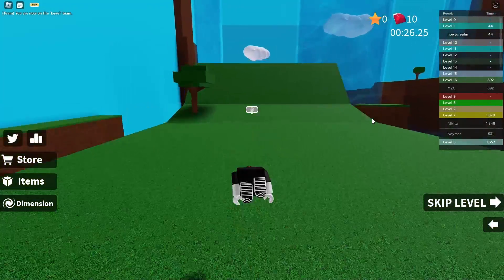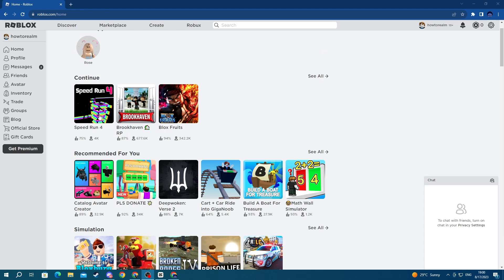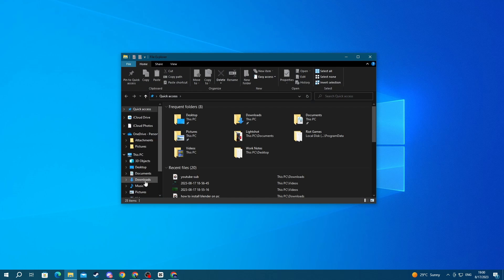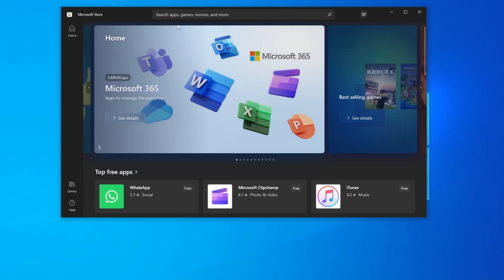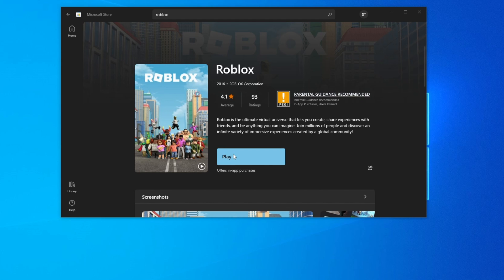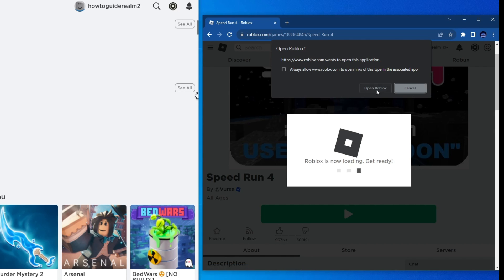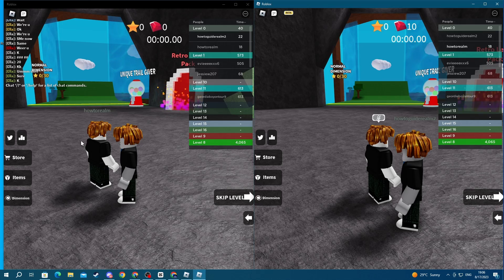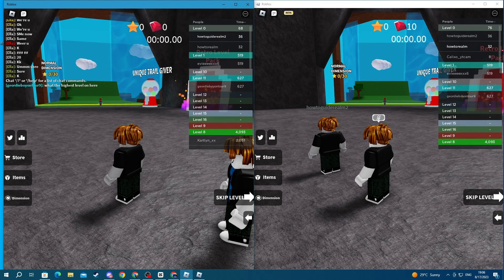How To Play On 2 Roblox Accounts At The Same Time - Full Guide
We show you how to use and play on 2 roblox accounts at the same time in this video.

GuideRealm